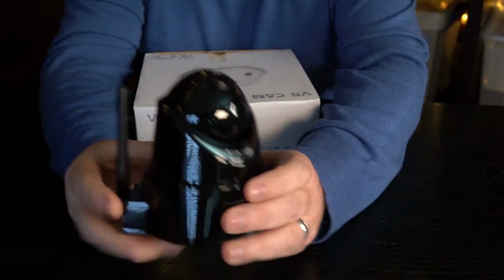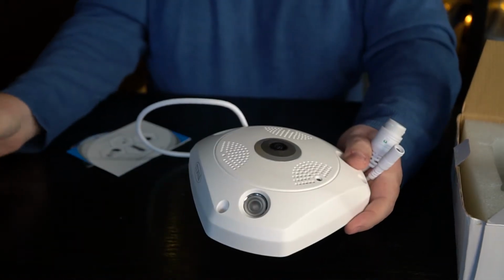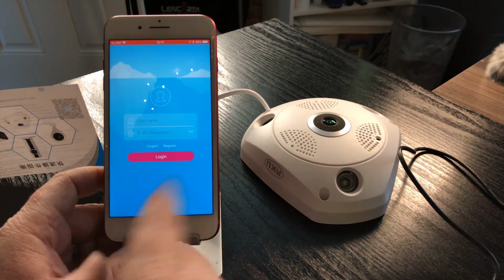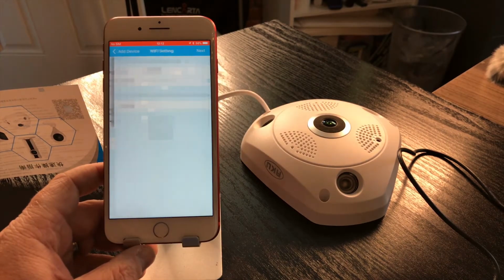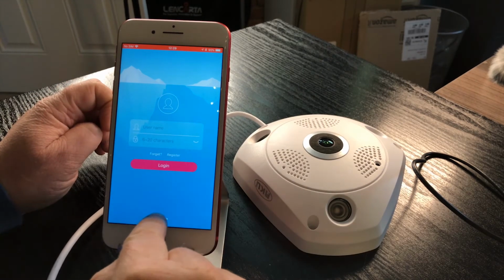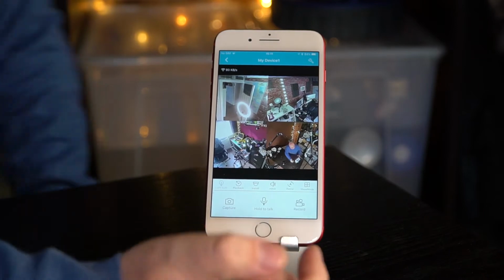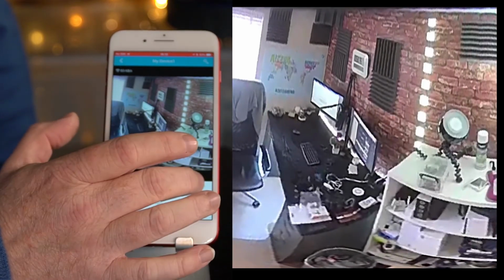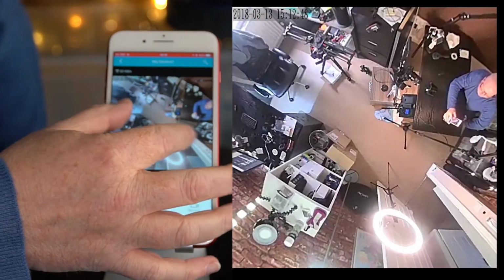Super Wide 180° View WiFi CCTV Camera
This security camera might be cheap, it might not have the best image quality at only 1.3mp, but the VR CAM app really does deliver lots of great features making it possible to easily view an entire room or area.

UK Link to buy
USA Link to Buy

If you watched this video and found and I helped with a purchasing decision or you found out how to use your tech better, then how about sending me a little Thank You?

All views are my own, are not to be taken personally and not to be trolled, cos that's just not cricket folks!